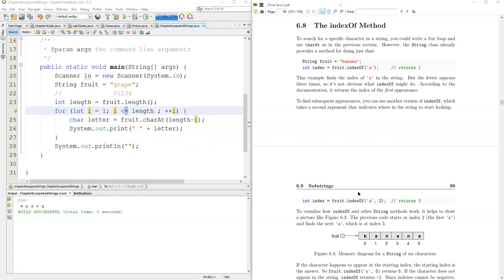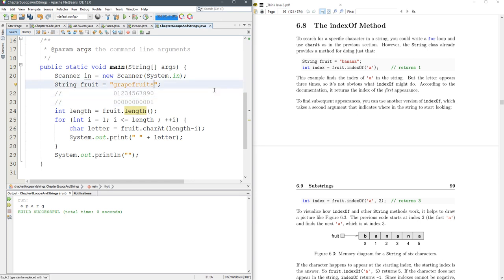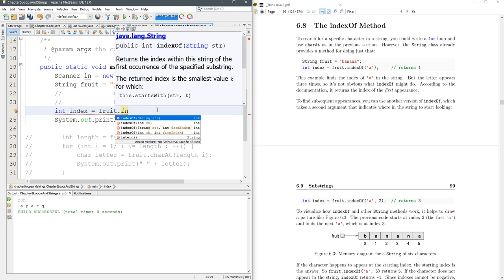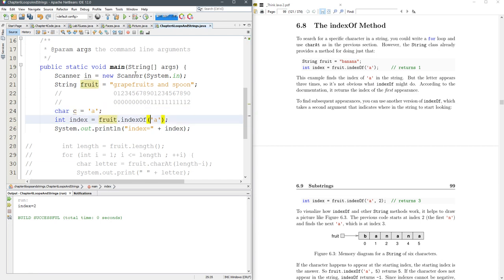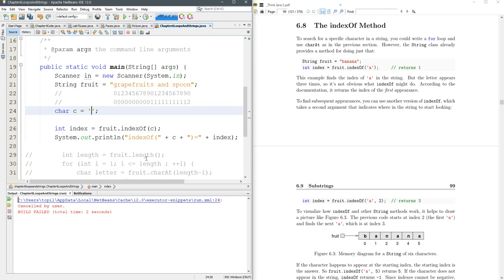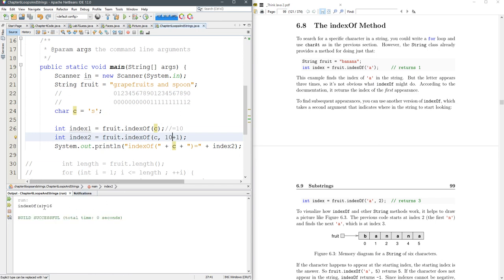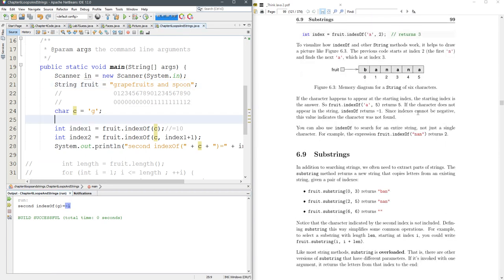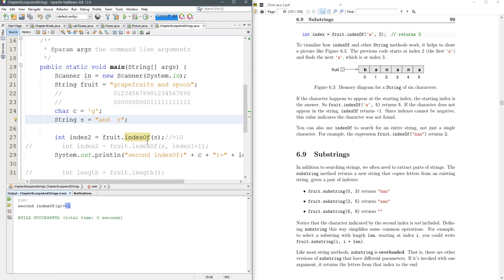CS 161 6.8 The indexOf Method